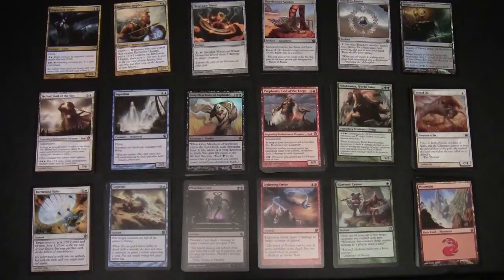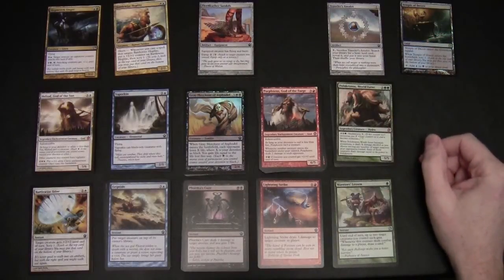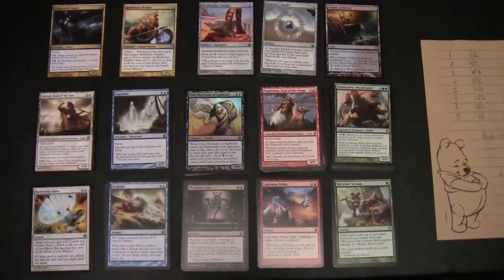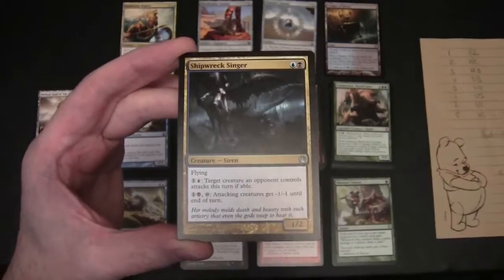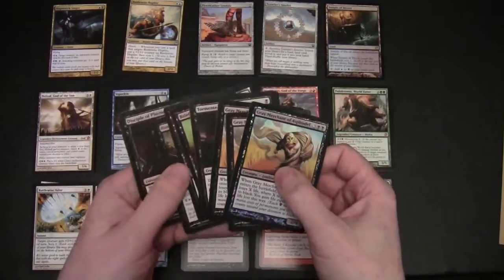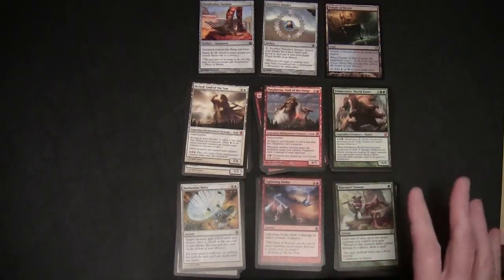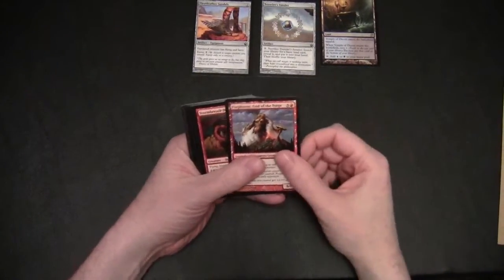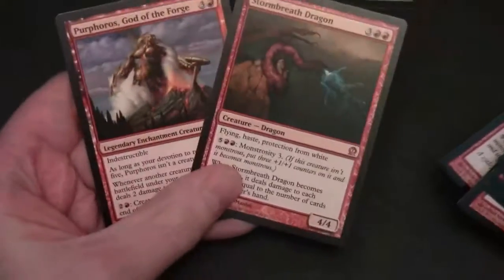Magic The Gathering - Approaches To Deckbuilding - Theros Fat Pack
Building a 40-card deck from the Theros Fat Pack pool. Unintentional ASMR SlowTV Flourishing